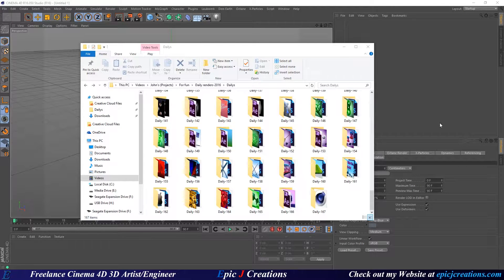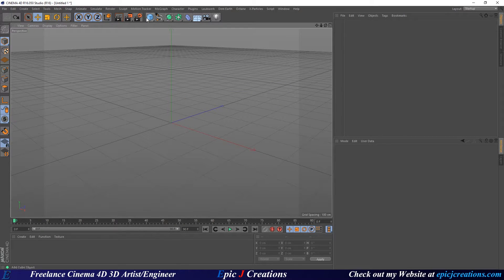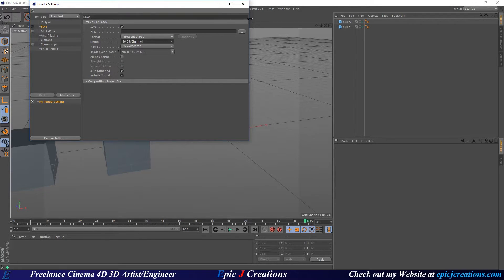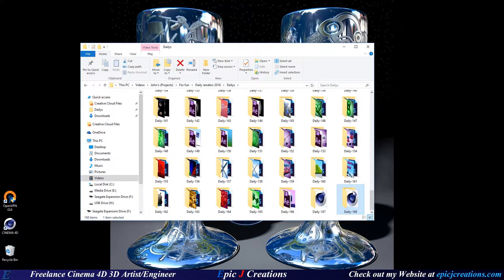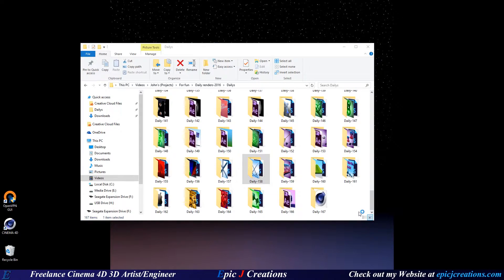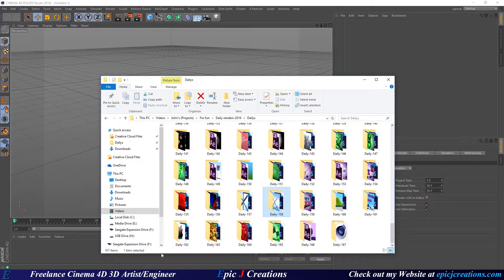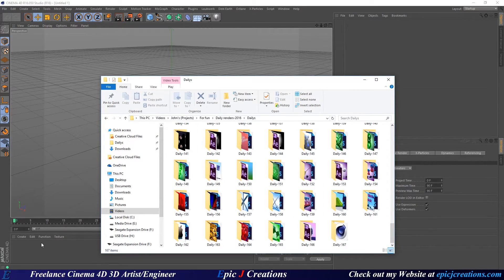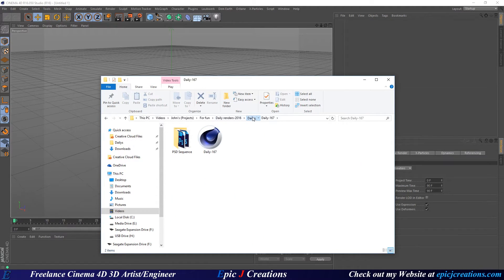Files disappearing in windows 10 with Cinema 4D as example. Very important issue!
In this video I show a huge issue that windows 10 has. Note, this issue could also be present in windows 8 and 7.

If you do Ctrl+Z after you save a file in windows explorer, it will indo the creation of that folder.

Here is the problem, if you save a C4D file in that folder, or whatever you would place in it, it will undo the creation of that item plus the folder, making it so it never existed in the first place.

This is a very big issue, because the undo command is not the same as a delete. So the files that we there, but are now gone, are not in the recycle bin, they just ceased to excised, and are totally gone.